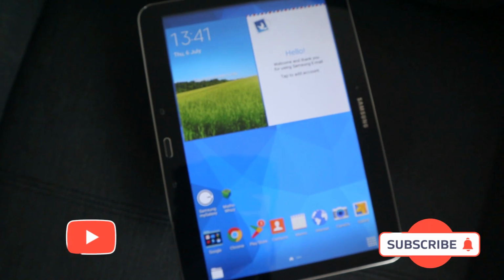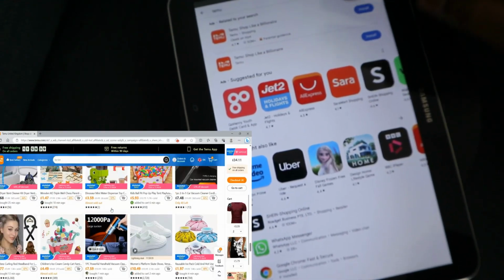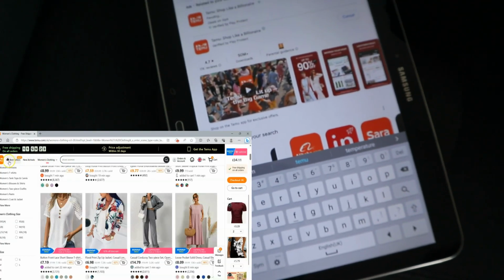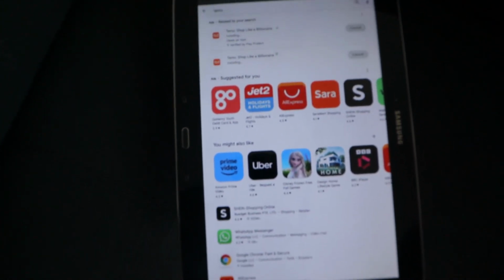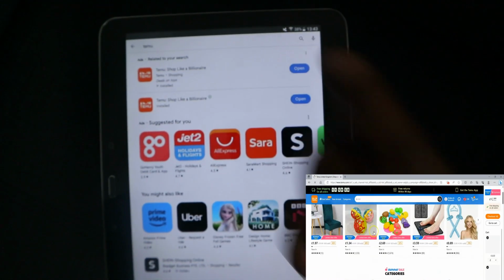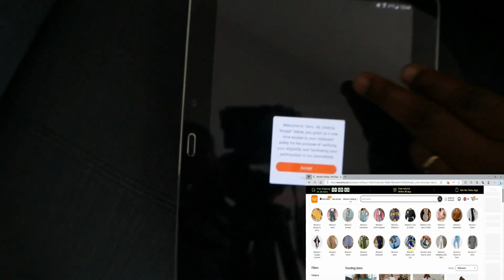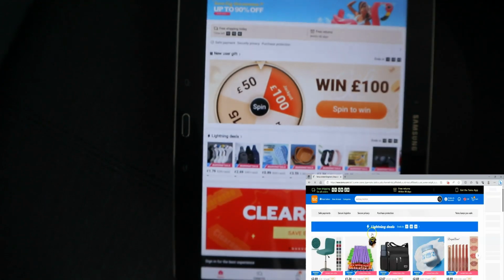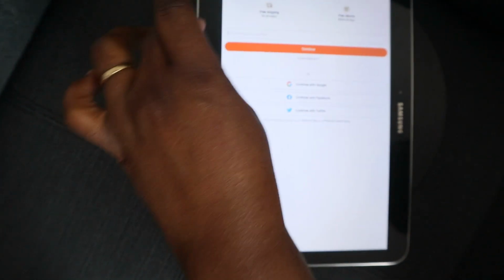How To Install and Download The Temu App on Your Samsung Galaxy Tablet or iPad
This Video is How To Install and Download The Temu App on Your Samsung Galaxy Tablet or iPad

Temu  is an online marketplace that connects consumers with millions of sellers, manufacturers and brands around the world with the mission to empower them to live their best live,